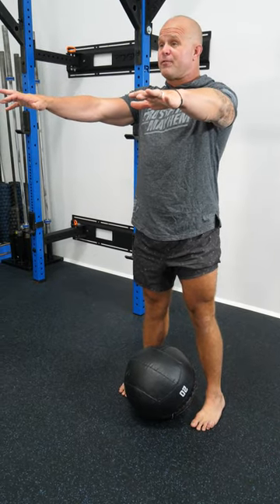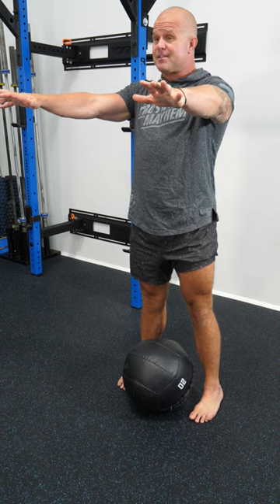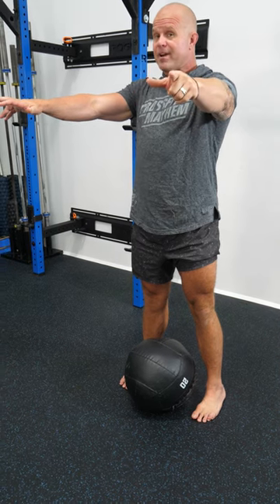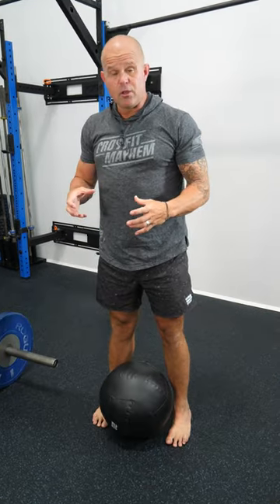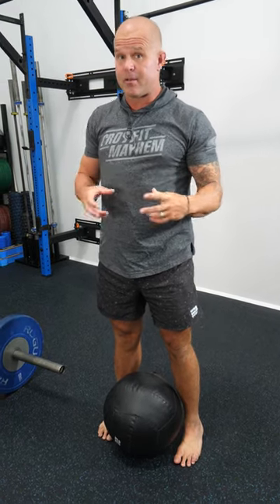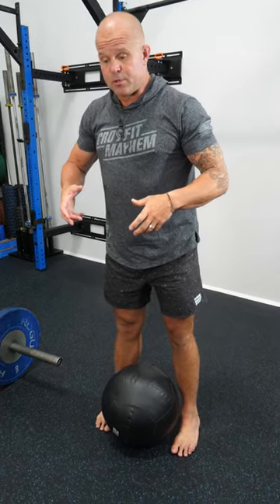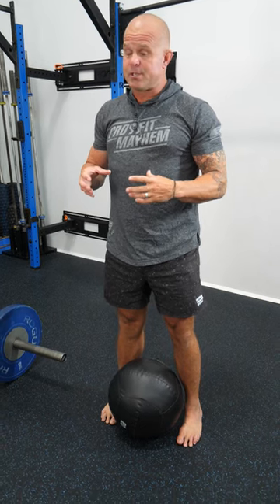Pressurize at the Top of Your Deadlift (If You Have Back Pain)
If you're a human with a history of back pain or sensitivity during movements like the deadlift, give this a go:⁠
1️⃣ Get organized at the top. Butt squeezed. Rib cage down.⁠
2️⃣ Inhale and create stiffness in the trunk.⁠
3️⃣ Lower down and load into position.⁠
Give this pressurize-at-the-top-approach a try and let us know how it goes.⁠

If you're looking for more pre- and post-workout mobilization guidance to help you overcome pain or sensitivity, hit the link below and sign up for our Virtual Mobility Coach – FREE for the first 14 days. Find movement- and workout-specific mobilizations that are easy to follow at home or in the gym